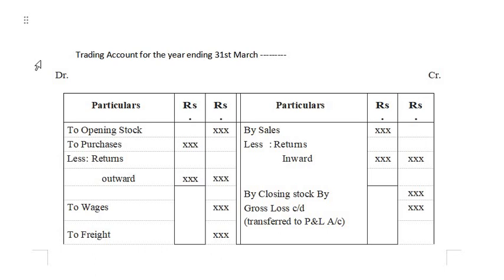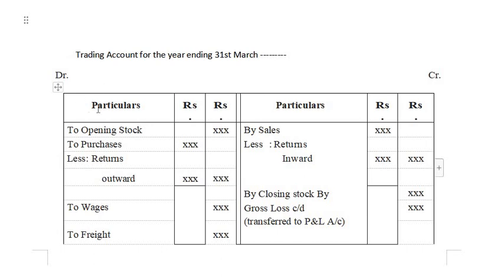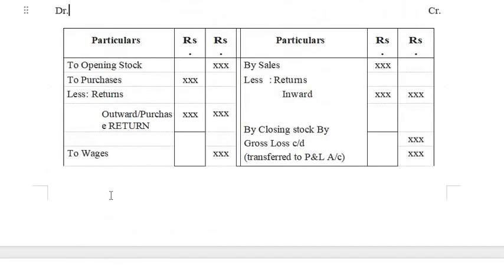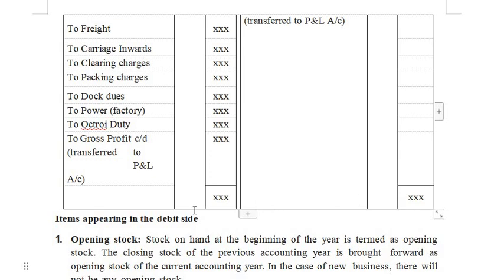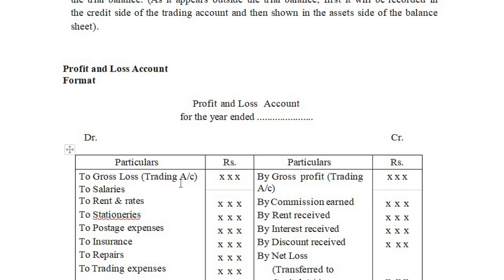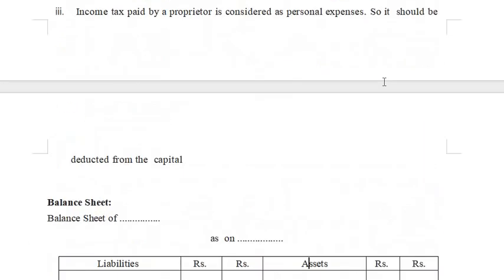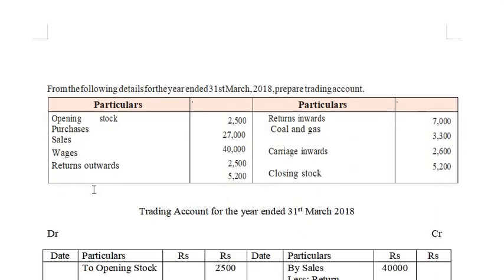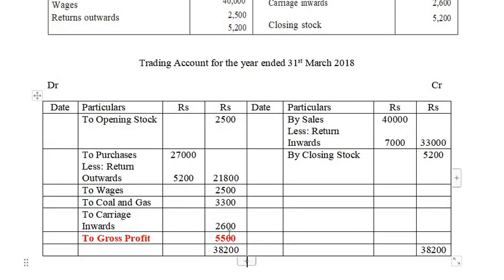FINAL ACCOUNT -I 03 12 2023 15 23 30